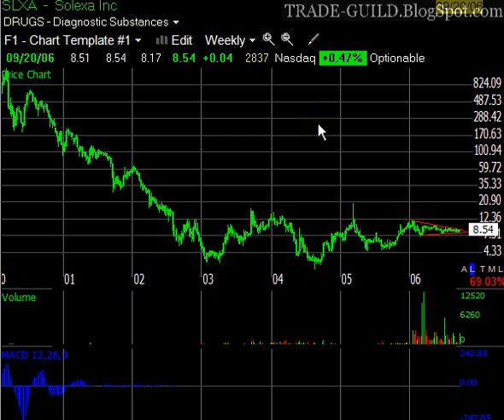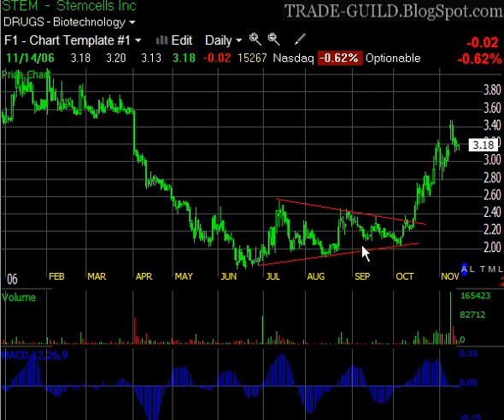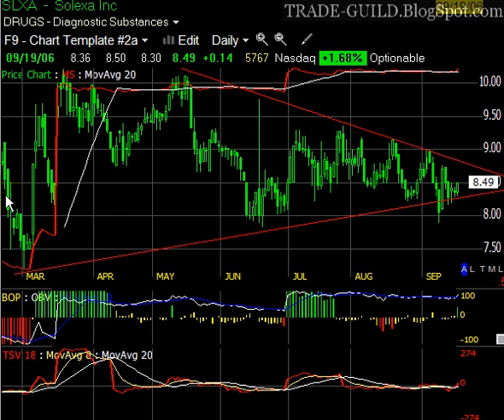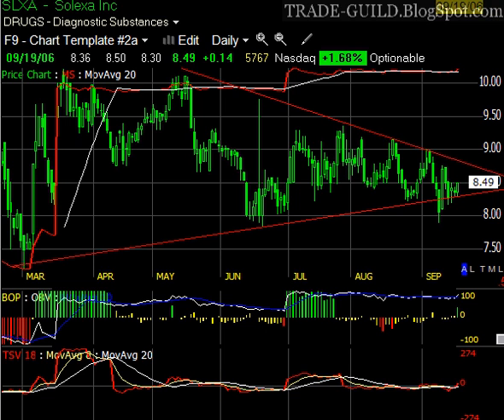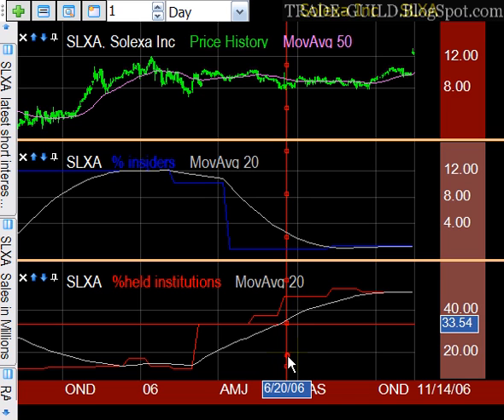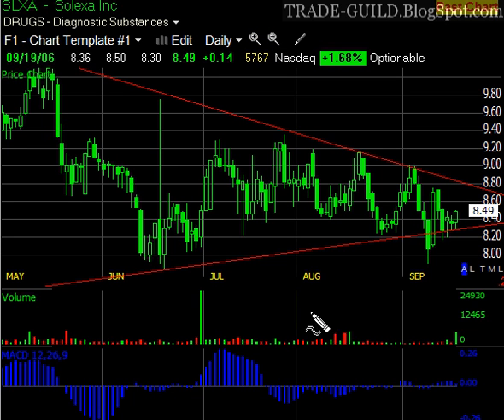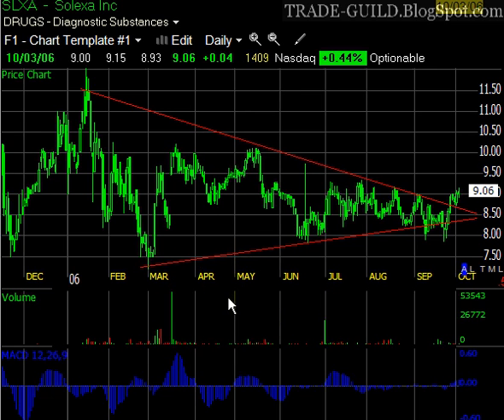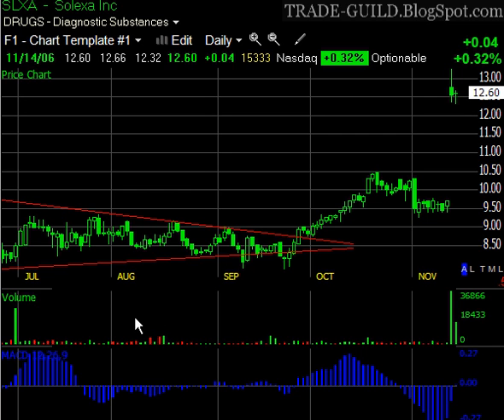A closer look at why we bought SLXA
Technical analysis really does work.